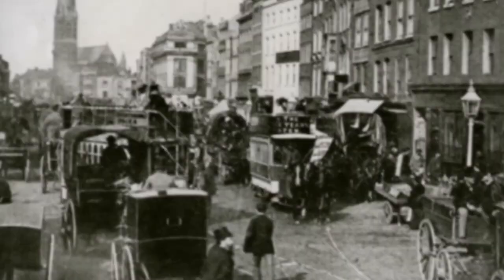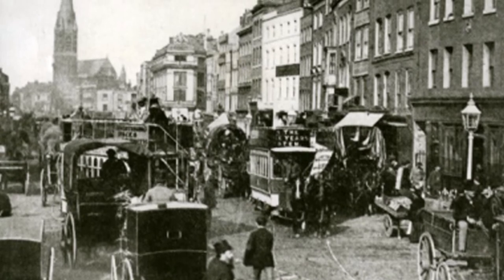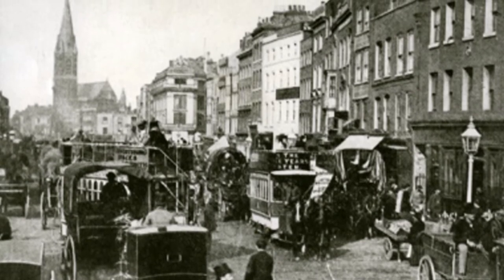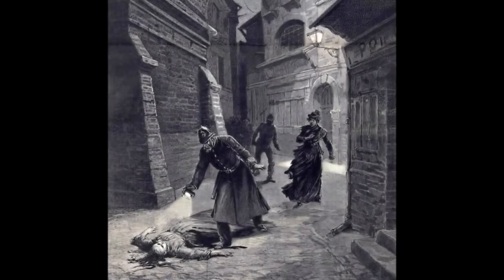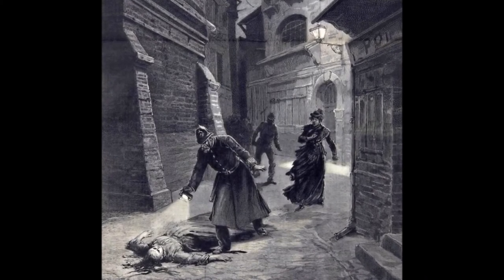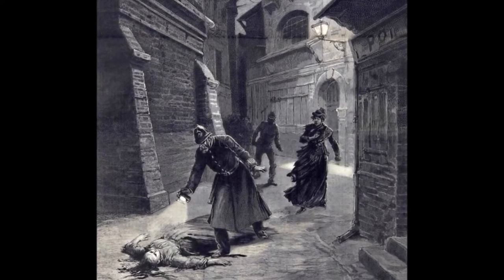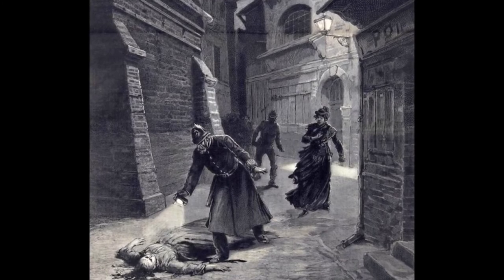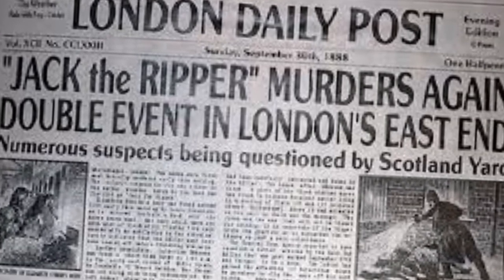Facts and Frauds: Sherlock Holmes: Part 1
It was only a matter of time before this series covered the legend; Sherlock Holmes, himself. In this installment, we will be talking about Sherlock Holmes and his original appearance in Arthur Conan Doyle's Canon; some simple facts about him, and some of the best things we can take away from this particular adaptation.

Music I use:
Abnormal - Ross Bugden
Mystery - GoSoundTrack
Pirate Crew - Ross Bugden
Funky Music - DJ Quads [Free Music Army]
Revelation - Ross Bugden
Star Wars: Imperial March [Dark Version] - SoundtrackMix
Fly Away - TheFatRat Feat. Anjulie
Mystery - Zyliath
New York: 1924 - Ross Bugden
Swing time - Music by Pedro
The Café Bar Girl - LZtv Entertainment